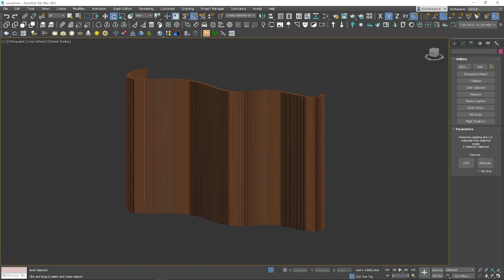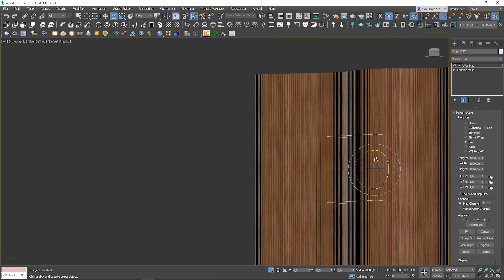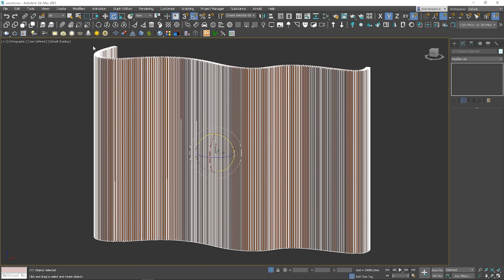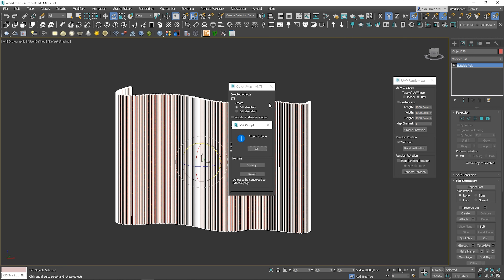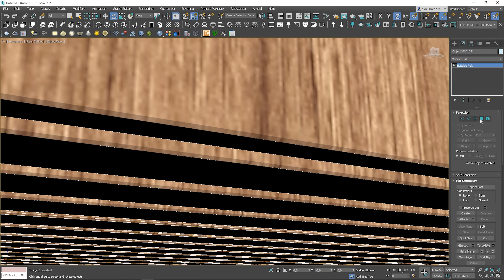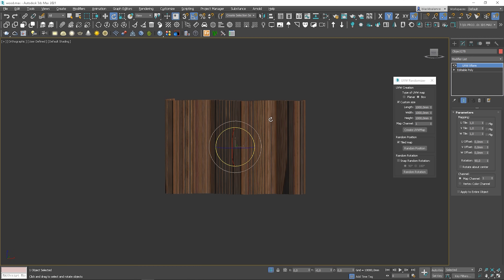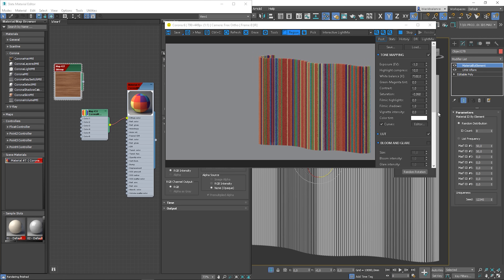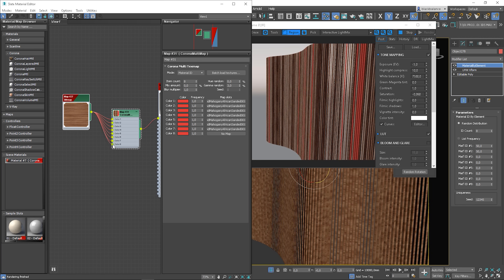Wood Panels Mapping in 3ds Max | Random UVW modifier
In this tutorial, I will show you how to map wood panels in 3ds max to avoid tiling and repetitions.

⏱️ Timestamps
0:00 Intro